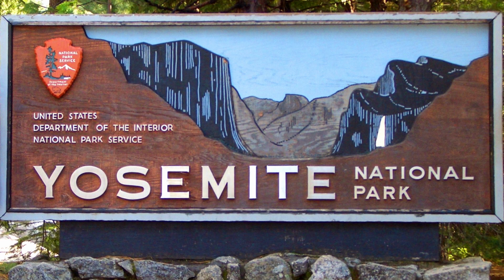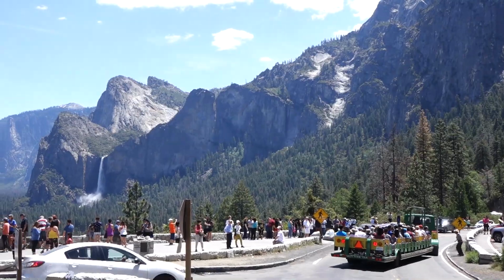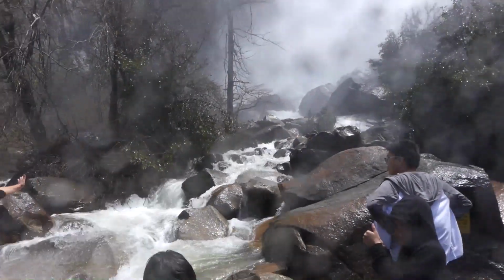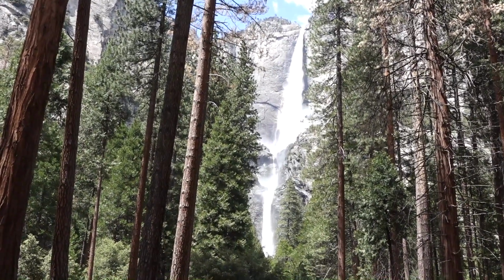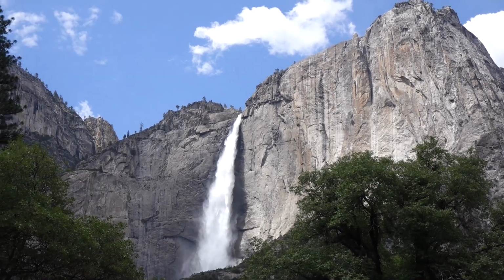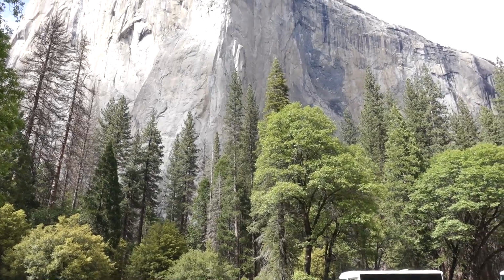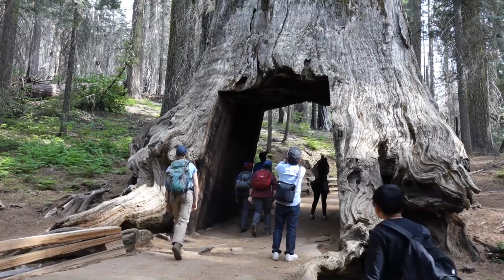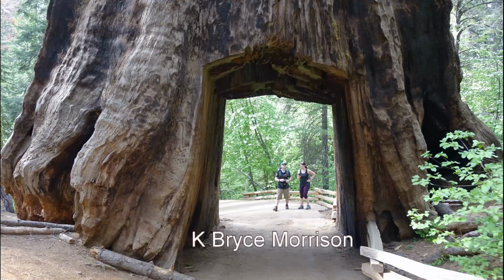Yosemite National Park, California, May 2017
This was the last of the National Parks I visited on my US trip. I went to it from San Francisco  on a very well run trip by Extranomical Tours which gave us 5 hours in the park and let us see the main sites; water falls, rock formations and giant sequoias.